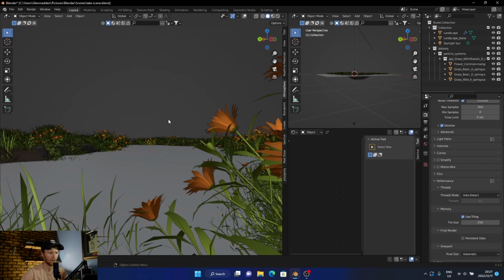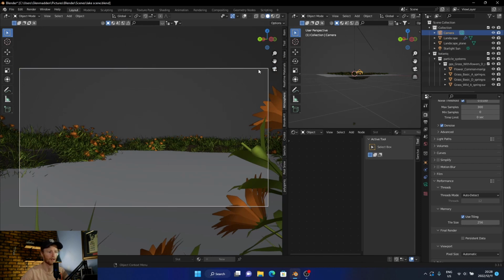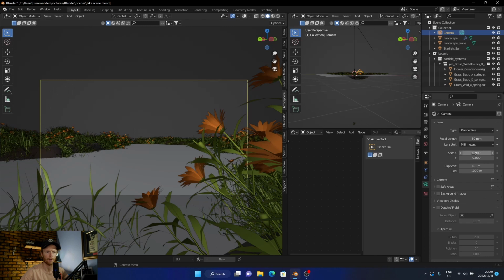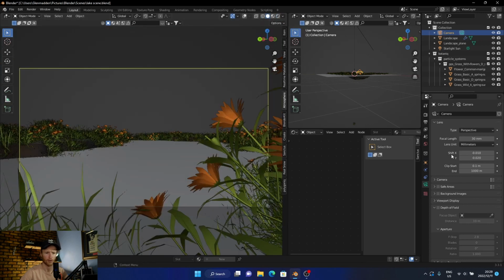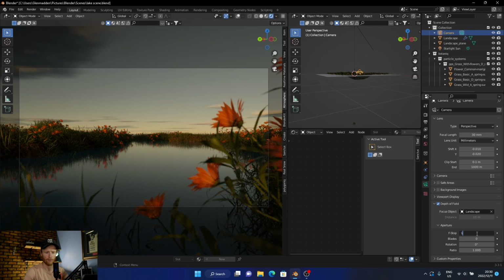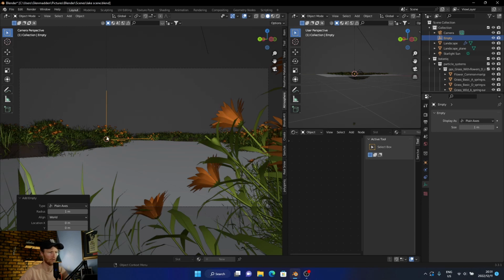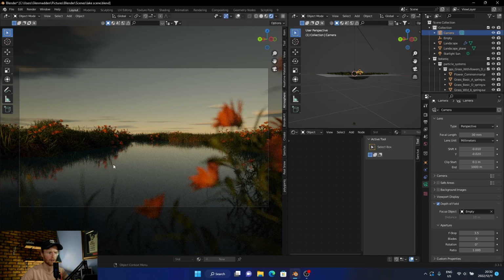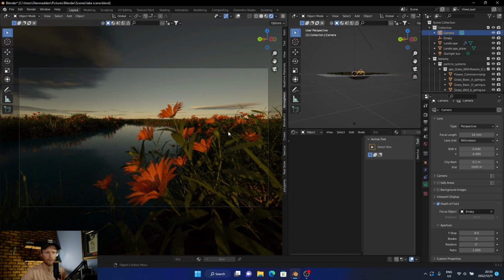You Will Be A Master At Using The Camera In Blender After Watching This Video